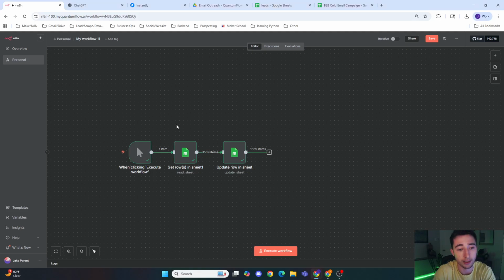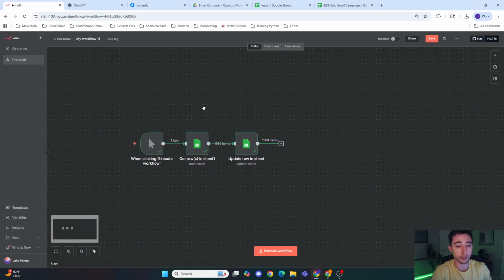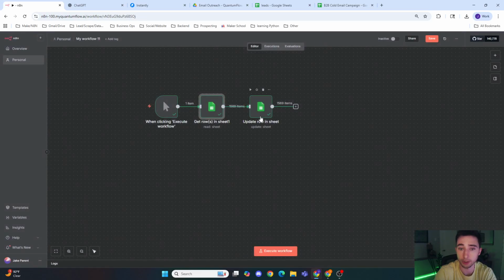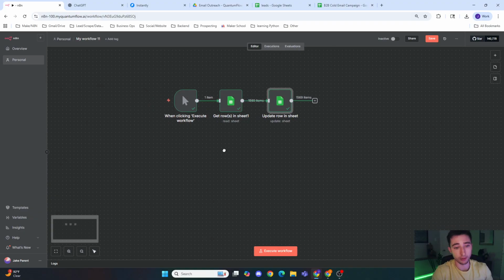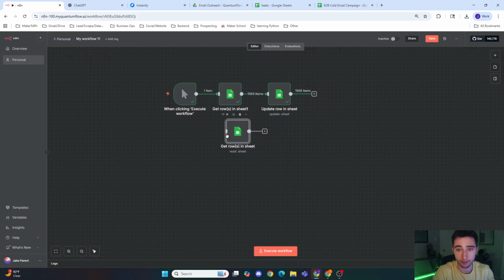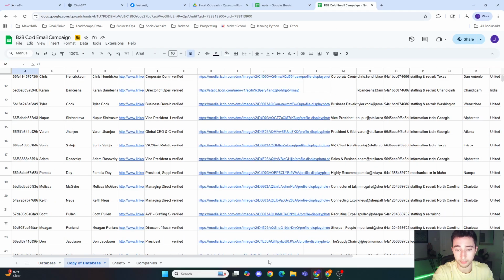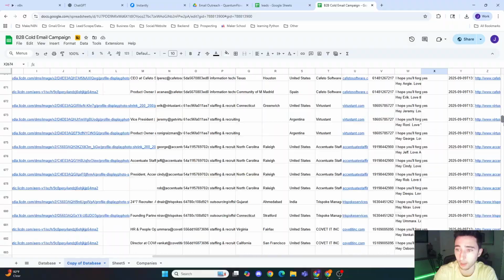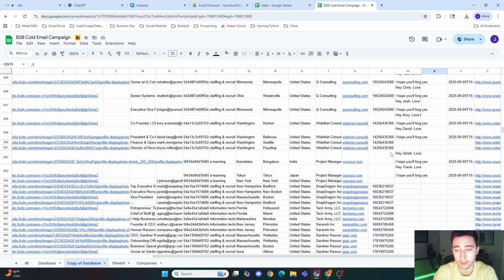Bulk Cross-Reference and Alter/Update Google Sheets Using (N8N)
Summary ⤵️
This video shows how to update and/or alter a google sheets using another database with overlapping data. With this system you can take for example 1000 leads that you want to change one column for, but don't want to change it for all the other leads in the sheet you can cross referencing by matching the data and then updating any number of cells in the same row as the matching data as you'd like.